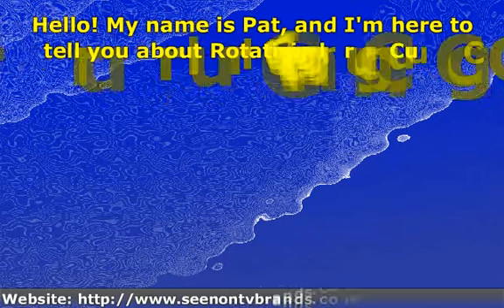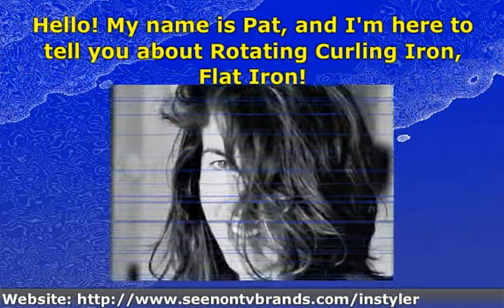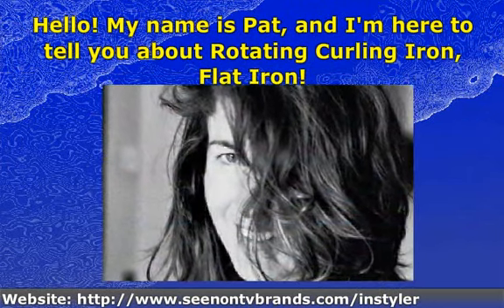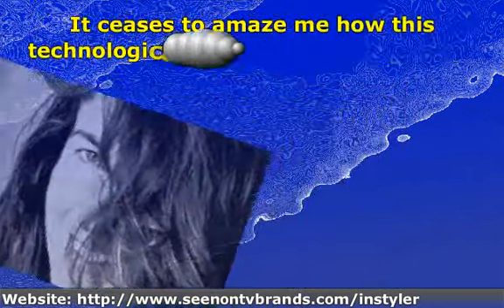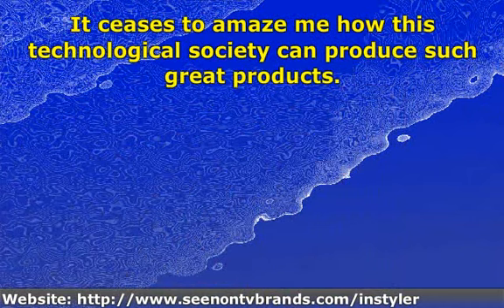Rotating Curling Iron, Flat Iron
The Amazing Rotating InStyler Hair Iron straightens, curls and shines faster than you ever thought possible!